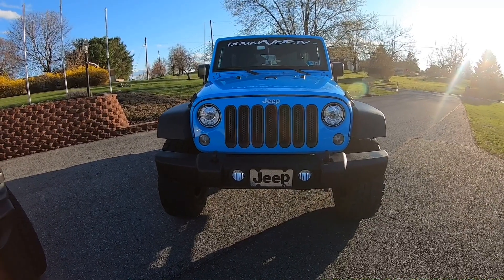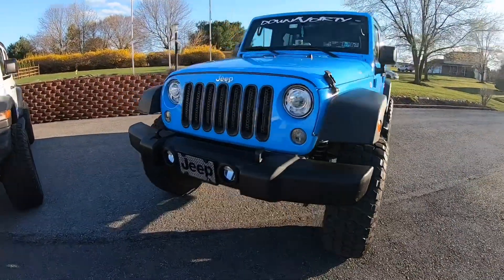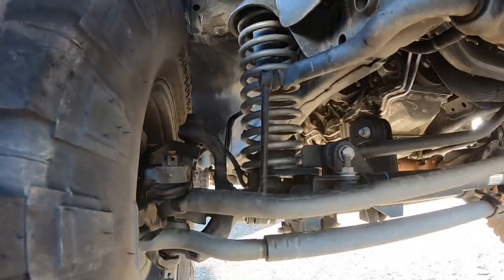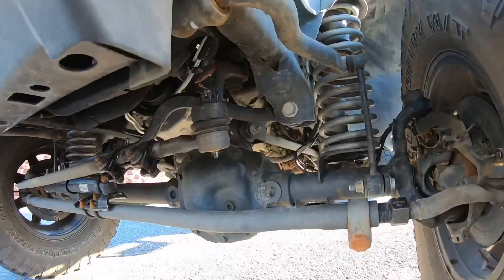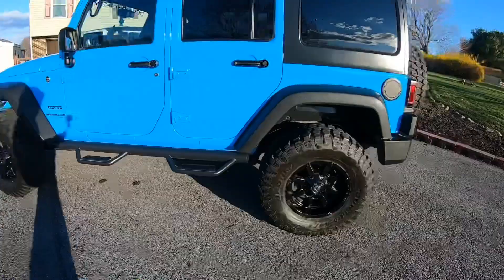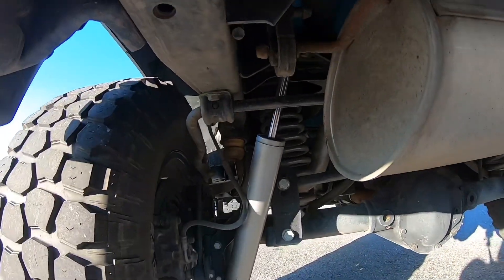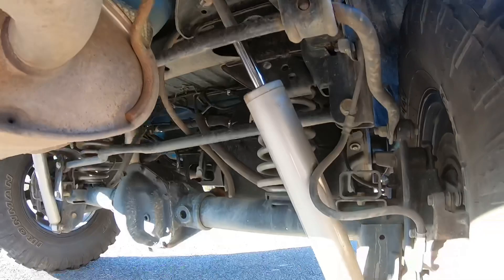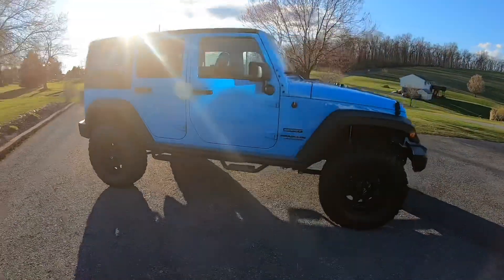Wrangler JKU - 3.5” rough country lift - quick review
3.5” rough country full suspension lift on a 2017 Jeep Wrangler JKU. Been on this Jeep for about 30k miles. So far we love it! Handles and drives better than stock. very nice smooth ride, even in the 35’s!